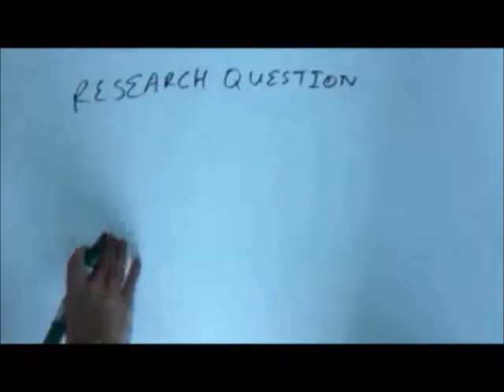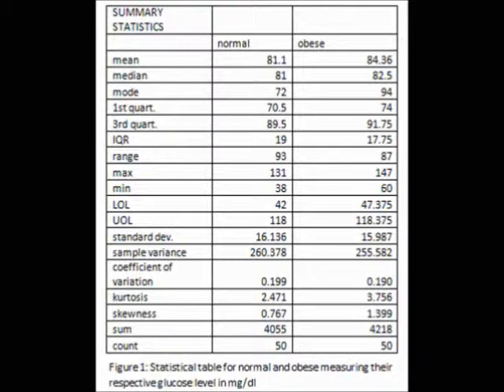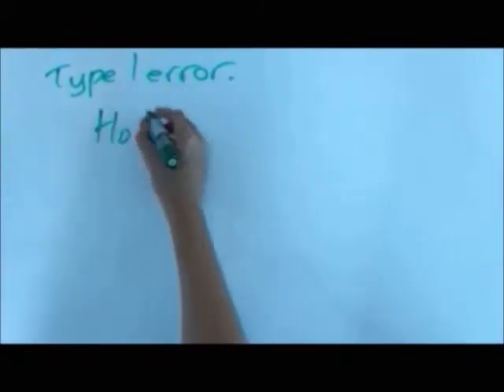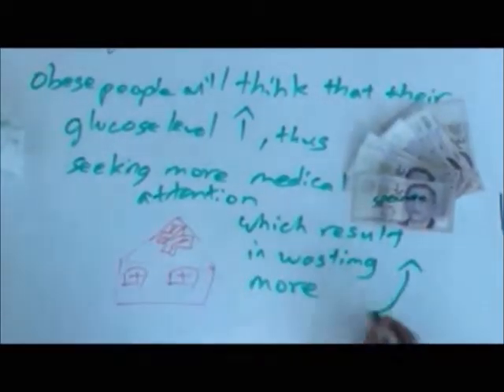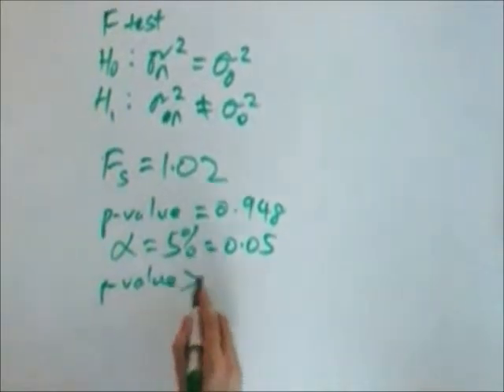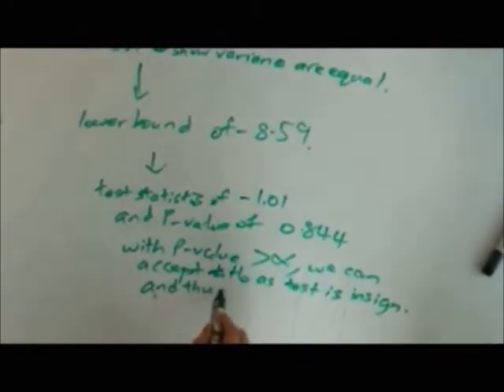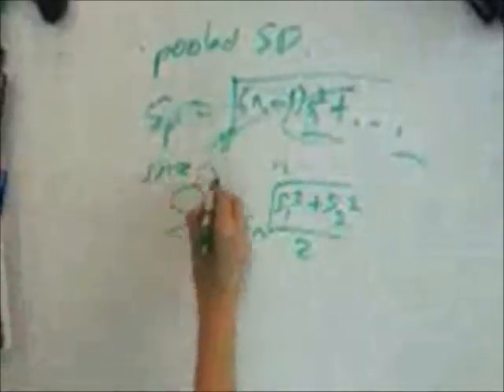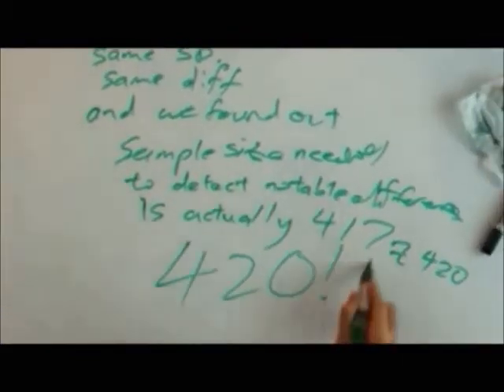Biostatistics PBL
Done by
Peh Boon Chong main narrator
Toh Jun Shen      main editor
Woo Yong Zhi     narrator/editor